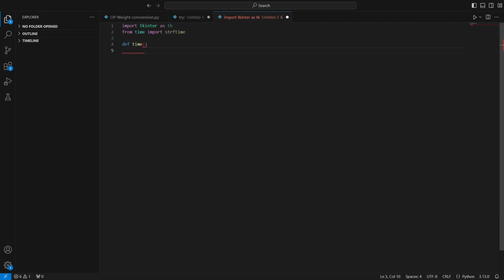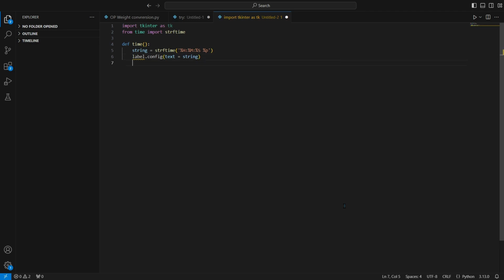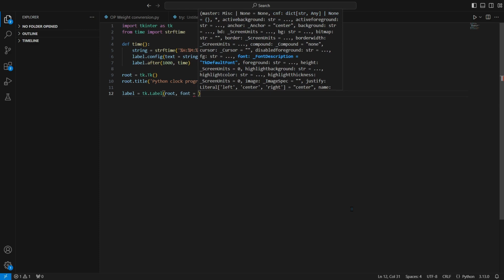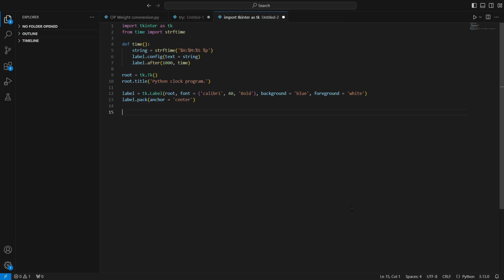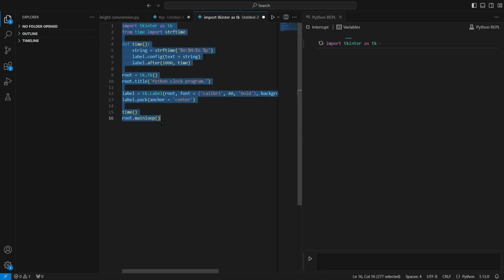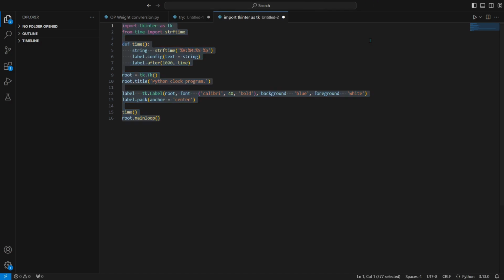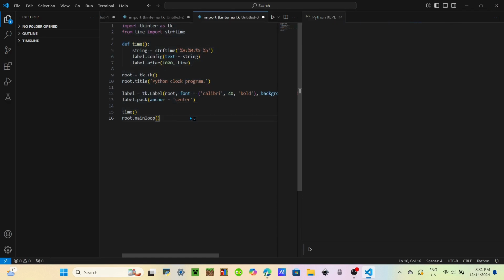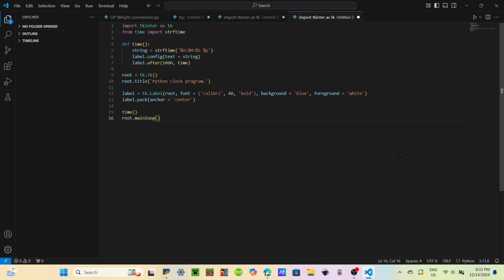Coding using Python with Kourosh. lesson 22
In this lesson, I will teach you how to make a digital clock in Python.